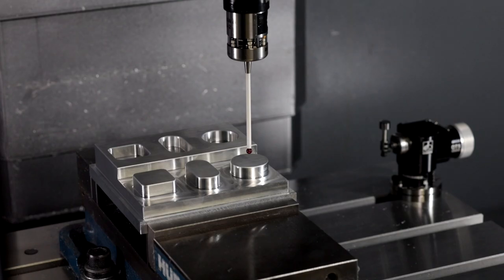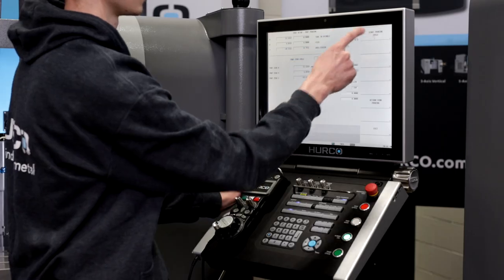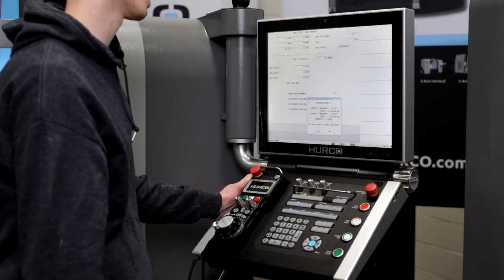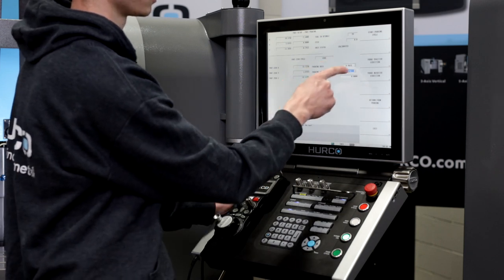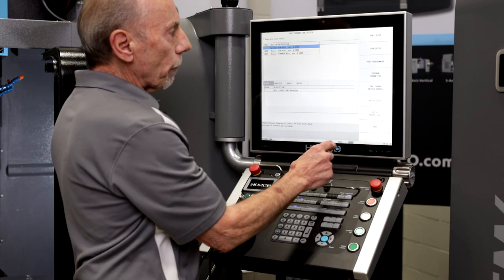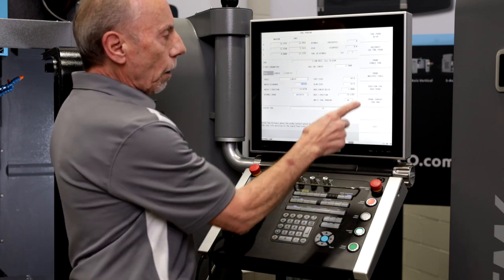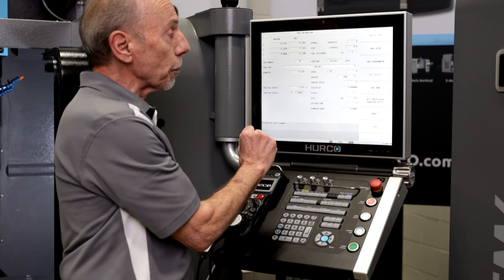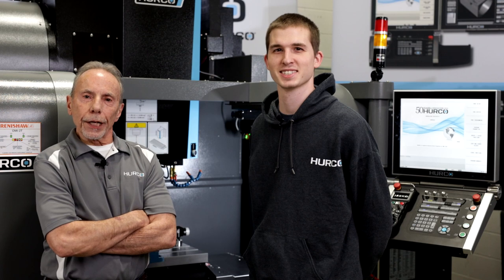A Control For Every Generation Episode 4: Hurco Part Probing & Tool Probing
In our fourth episode of the "A Control For Every Generation" series Bob and Charley go over Hurco's Part and Tool Probing Cycles. They will briefly discuss and demonstrate how quick and easy Hurco has made it for machinists to get set up for a job.